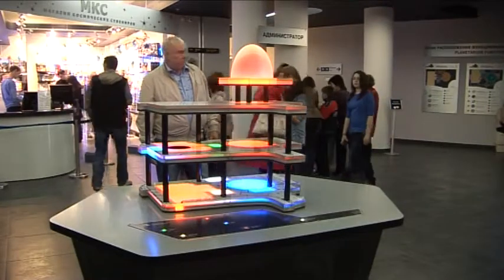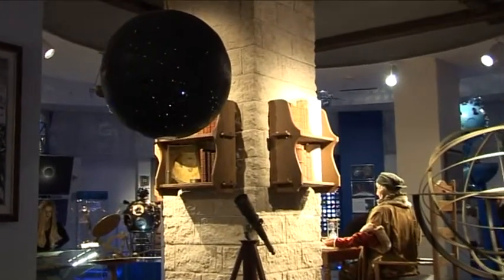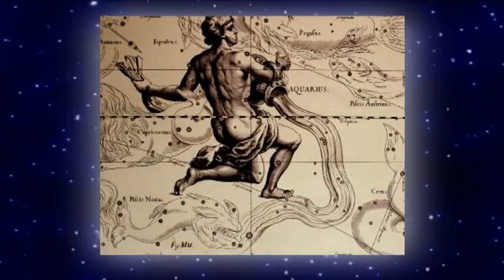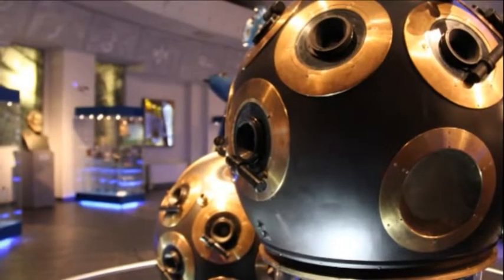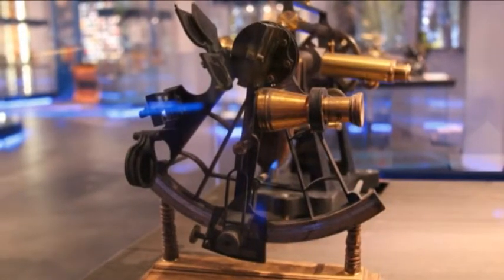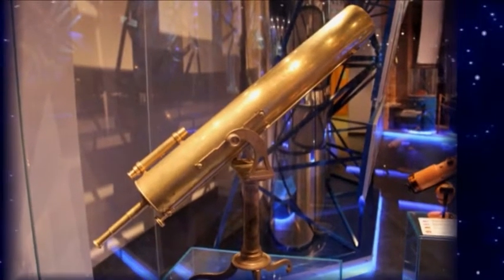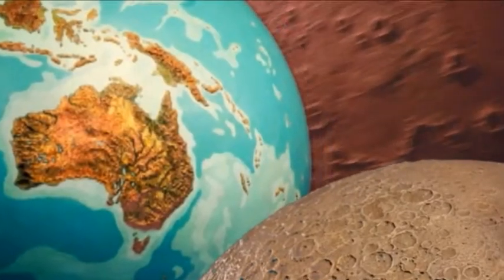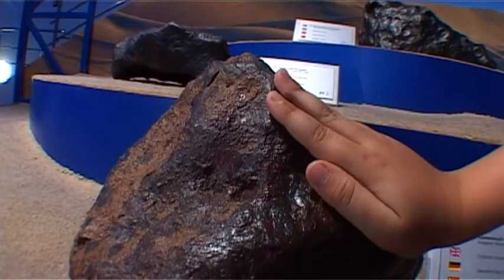The Urania museum